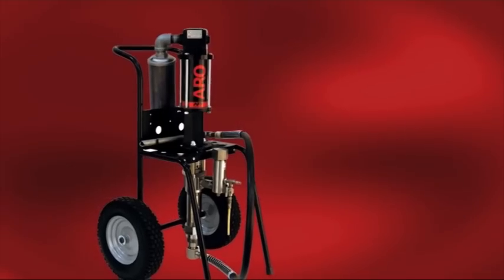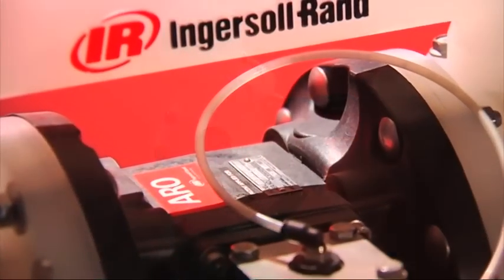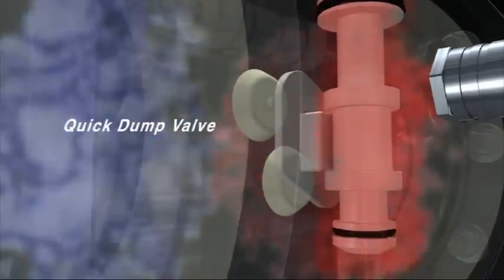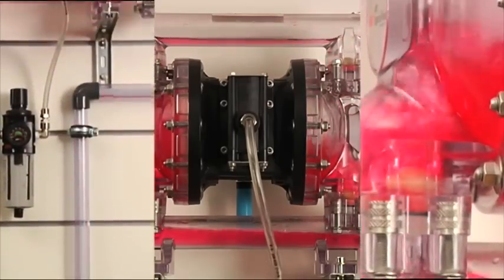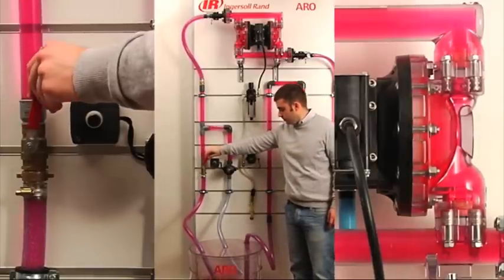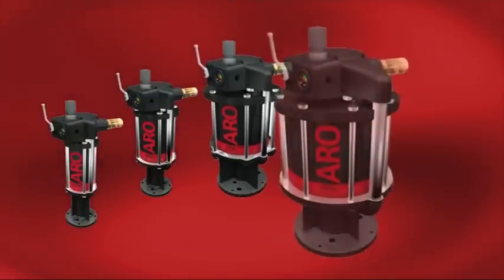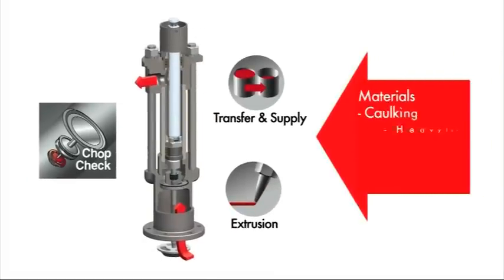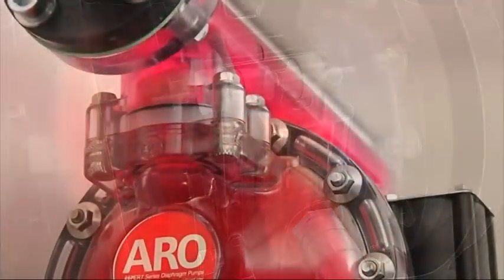ARO® Diaphragm and Piston Pumps - the Heart of your Process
Ingersoll Rand offers a wide variety of fluid products for industries such as aerospace, automotive, pharmaceutical and cosmetics, mining, construction and many others.

ARO® air operated diaphragm pumps are designed for general use. They can easily pump from clean, light viscosity fluids to corrosive, abrasive medium viscosity fluids and can transfer large particles without damage. Due to their pneumatic motor, they can be used in potentially explosive areas. Most of the ARO diaphragm pumps from Ingersoll Rand are ATEX certified (CE Ex11 2GD X).

ARO® piston pumps provide industry proven dependability, economy and precision control for the delivery of a wide range of flowable materials. Whether you are moving a small amount of low viscosity fluid a few meter or a large amount of high viscosity material a longer distance, Ingersoll Rand has a pump to meet your application needs.